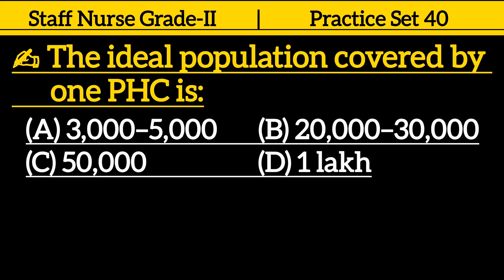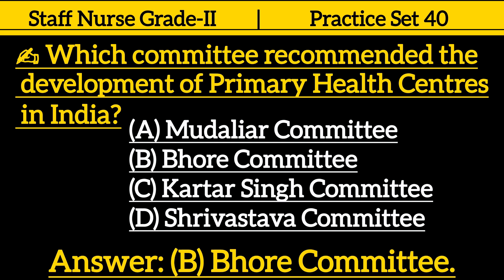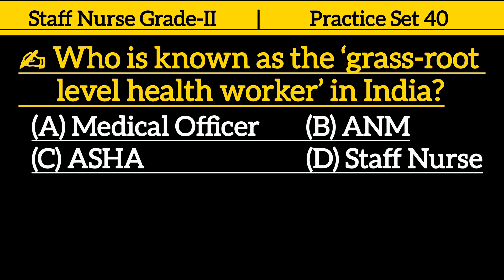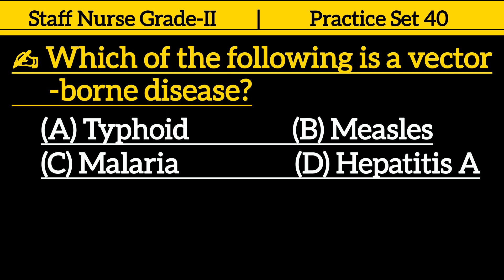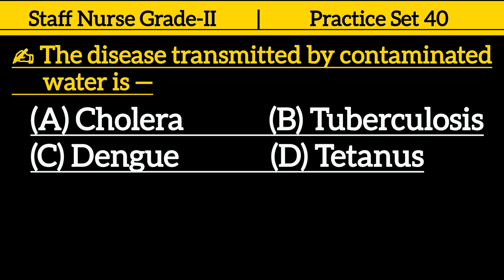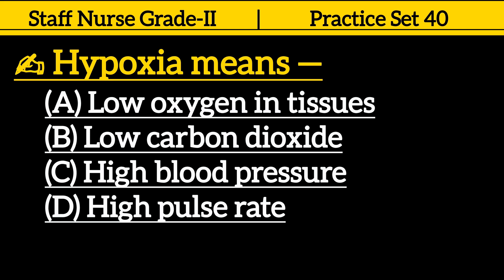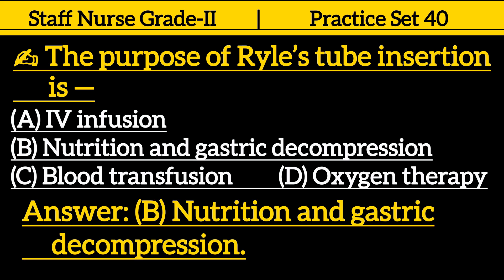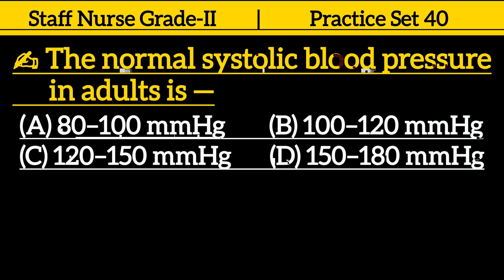West Bengal Staff Nurse Grade-II Practice Set 40 | West Bengal Nursing Exam Preparation 2025